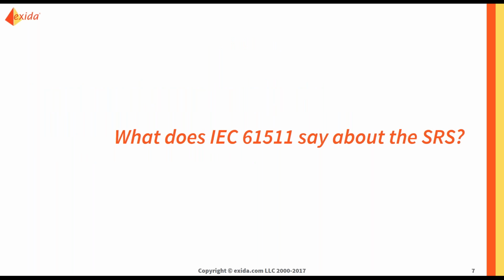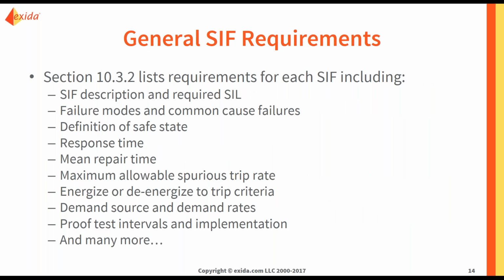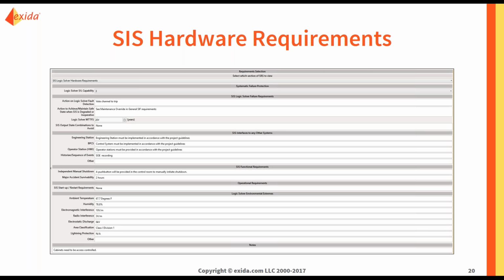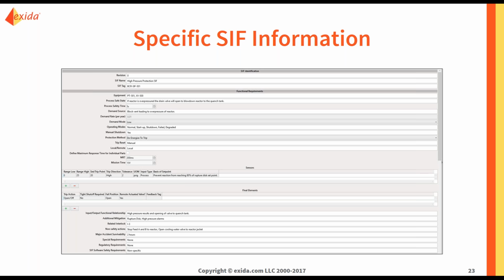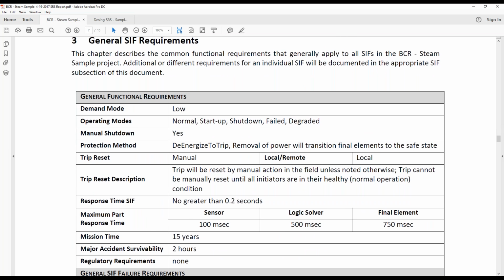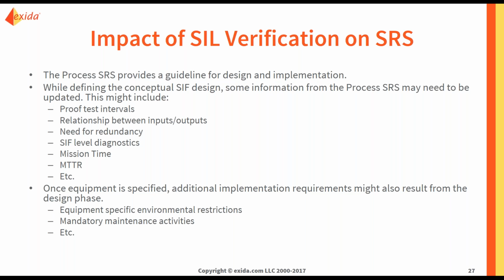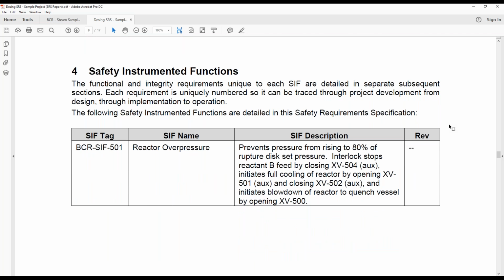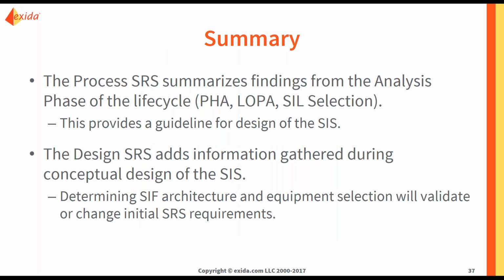Process and Design Safety Requirements Specifications implementation in exSILentia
The Safety Requirements Specification (SRS) is a key document in the functional safety lifecycle that conveys requirements between phases of the lifecycle. The SRS requirements in the 2016 version of the IEC 61511 standard have been significantly improved over the original requirements in the 2003 edition of the standard.

The exSILentia team has implemented the 2016 requirements in the exSILentia software. The initial SRS is typically referred to as the Process SRS as it documents the requirements from the Process Hazard Analysis (PHA) and Layer of Protection Analysis (LOPA) on the conceptual design of the SIS and SIFs. In addition to this initial or Process SRS, the exSILentia software also contains a Design SRS. The latter documents the requirements that result from the conceptual design and that apply to the detailed design.

This webinar will review the implementation of the SRS in exSILentia and identify key integration aspects of the software that will make compiling each unique SIFs requirements significantly more efficient. The webinar will also look at the Design SRS and specific aspects addressed by this document.